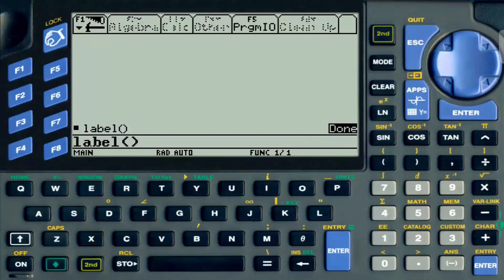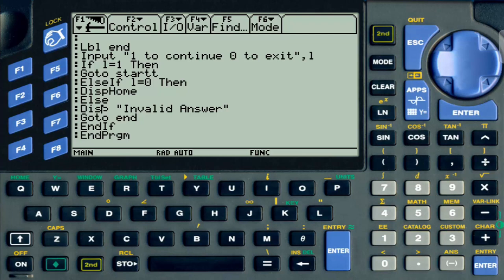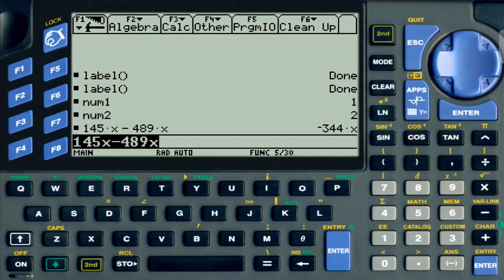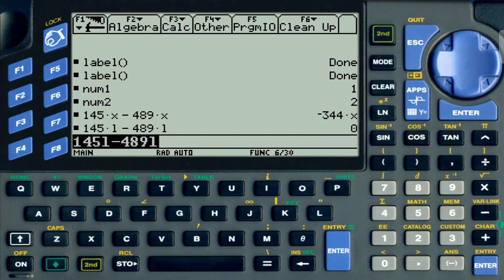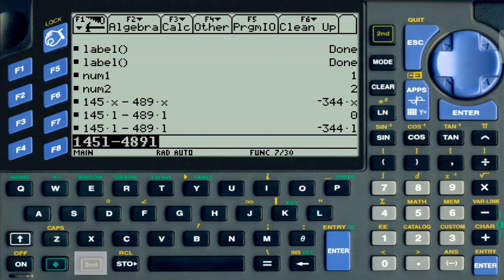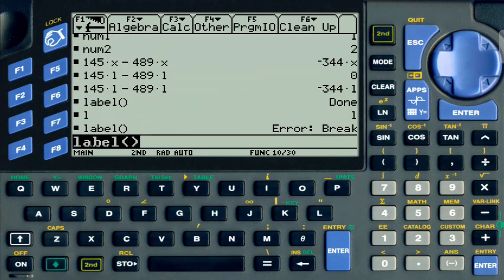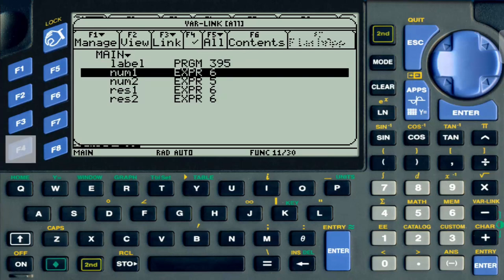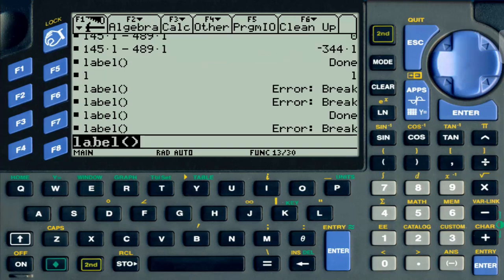Programming a Texas Instruments - Dealing With Variables Ep6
This video is applicable to the following Ti calculators:
92 Plus, 89, 89 Titanium, Voyage 200